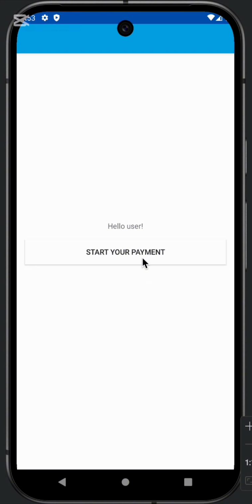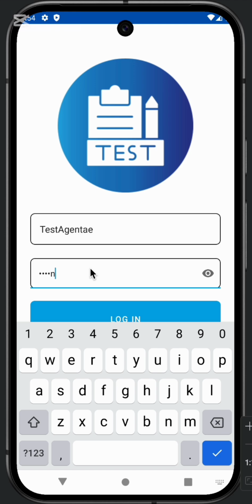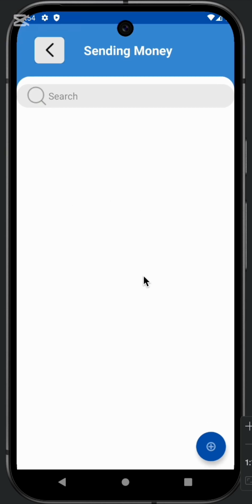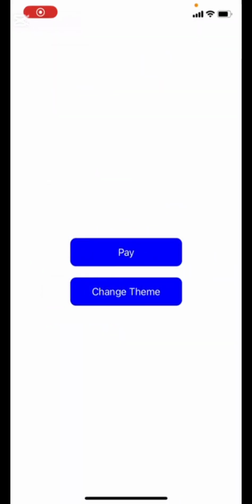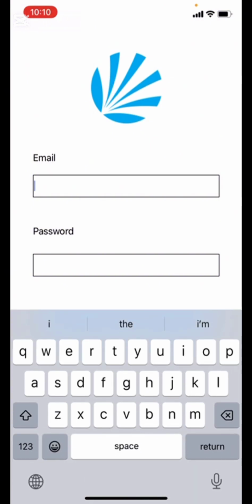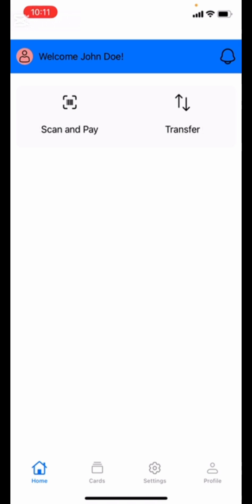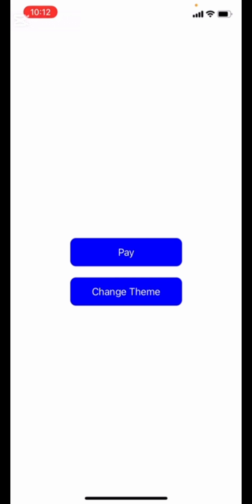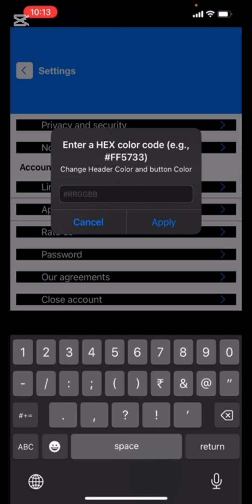New and updated features Demo of LuluPay both android and iOS application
A comprehensive payment and remittance SDK that enables secure money transfers, payment processing, and transaction management across multiple platforms, with a focus on user-friendly interfaces and robust security features.